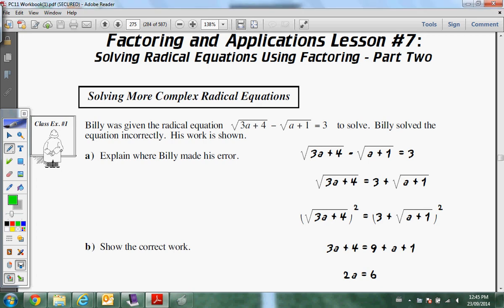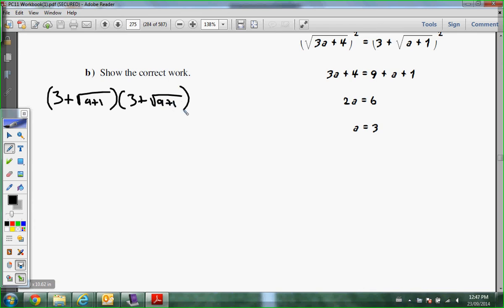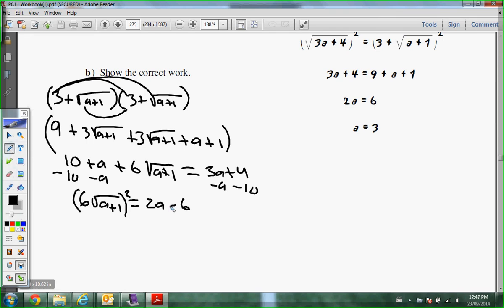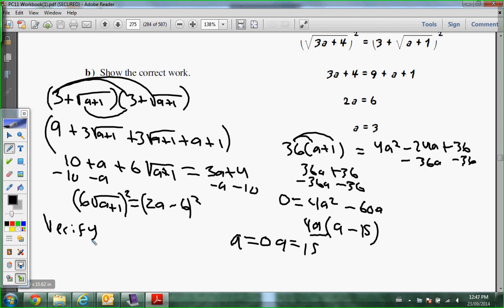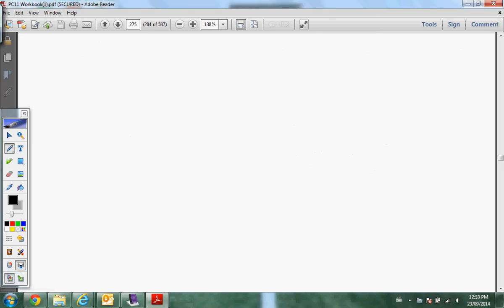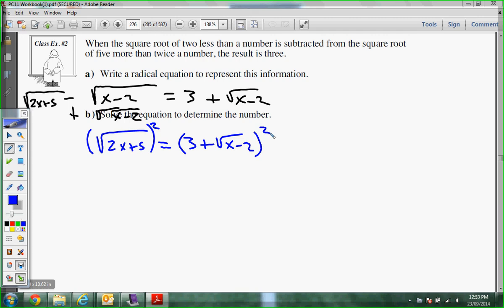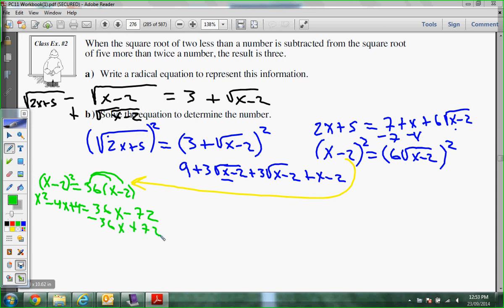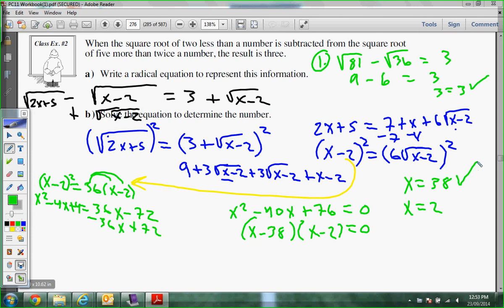Unit 2 Lesson 7-Math20-Solving Radical equations part 2